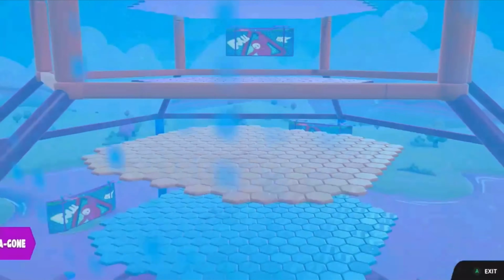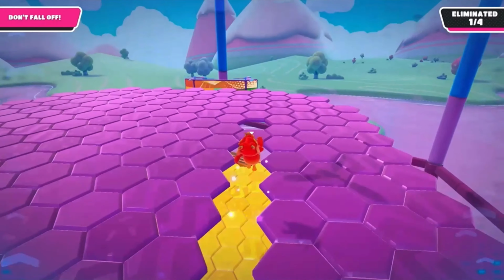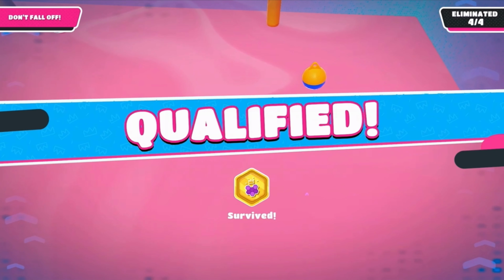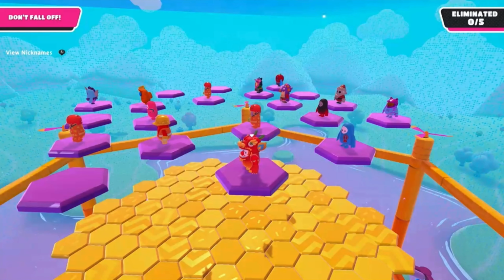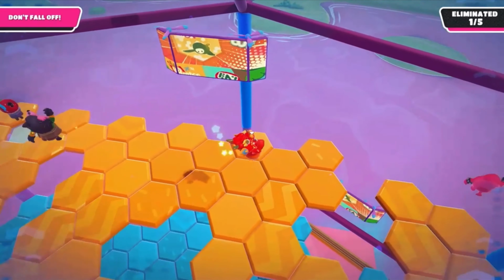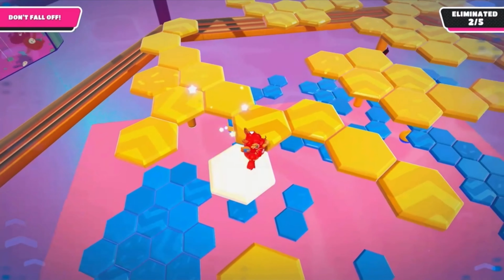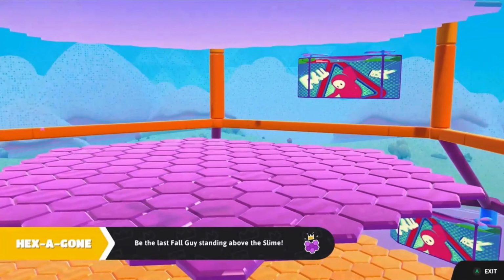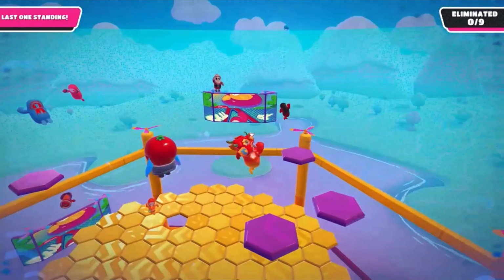This new mode in Fall Guys is INSANE!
Welcome back to a JOSCAR HD gaming video and today we are playing the new LOW GRAVITY Hex-A-Gon mode in Fall Guys Ultimate Knockout!